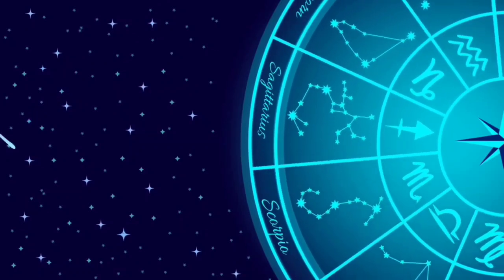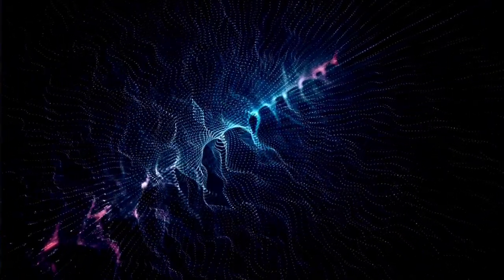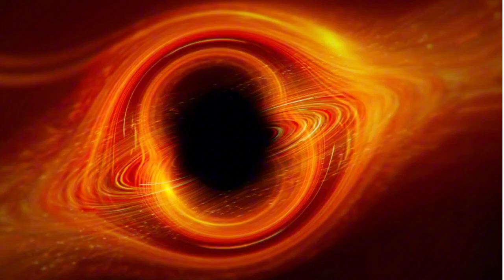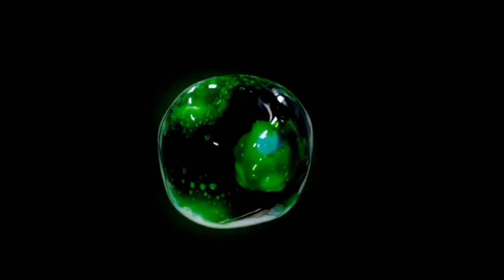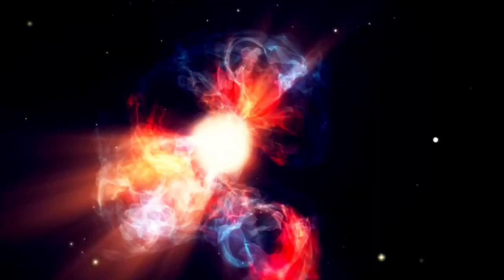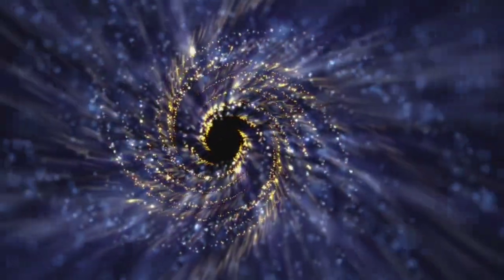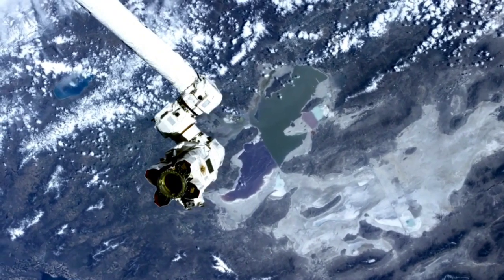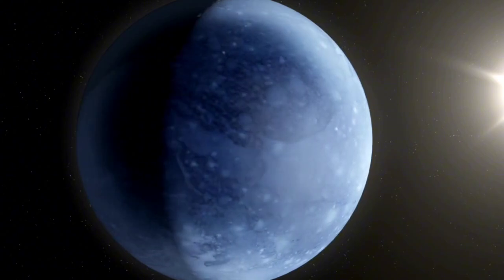"James Webb Telescope Announces Clearest Image of Proxima B's Surface!"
🌍 James Webb Just Revealed the Clearest Image Ever of Proxima B — And It’s Unbelievable!
For the first time in human history, we’re seeing the surface of an alien world in breathtaking detail. The James Webb Space Telescope has captured an image so sharp, so real, it almost feels like we could walk there.

🛰️ Proxima B, an Earth-sized exoplanet orbiting the red dwarf Proxima Centauri, has long been a target in the search for life. But this? This changes everything.

🔍 In This Groundbreaking Video, You'll See:
📸 The clearest, high-resolution image of Proxima B’s surface
🌋 Mysterious surface formations: mountains, valleys... maybe even structures?
🌌 How Webb’s powerful infrared vision penetrated the planet’s atmosphere
👽 What this means for potential habitability—and alien life
🧠 Reactions from top scientists around the globe

✨ Key Highlights:
🌠 JWST’s imaging breakthrough explained in simple terms
🌫️ Clouds, shadows, and landmasses—on a planet light-years away
📡 What Proxima B’s surface tells us about its climate and geology
🛸 Are we looking at the next Earth—or something more mysterious?

⏱️ Chapters:
00:00 - Introduction: A New Era of Space Discovery
01:40 - What Is Proxima B and Why It Matters
03:10 - How Webb Captured the Clearest Image Yet
05:25 - Surface Features: What Are We Really Seeing?
07:45 - Life on Proxima B? Experts Weigh In
10:00 - Final Thoughts: Humanity’s First Close Look at Another World